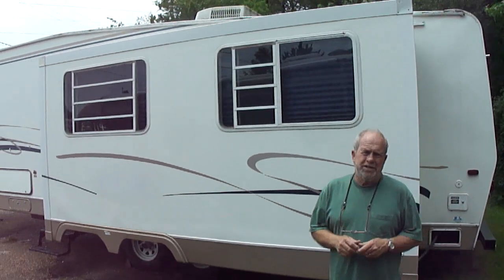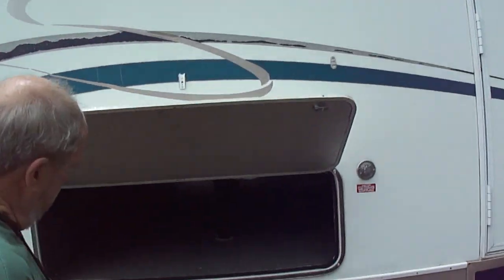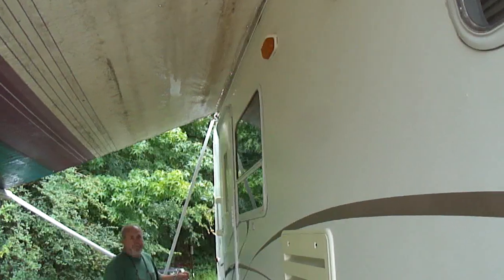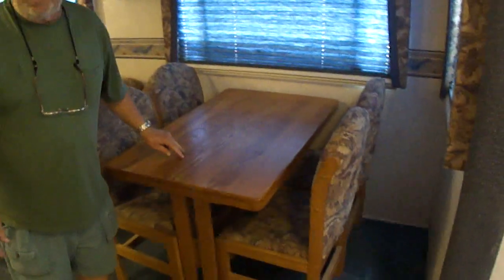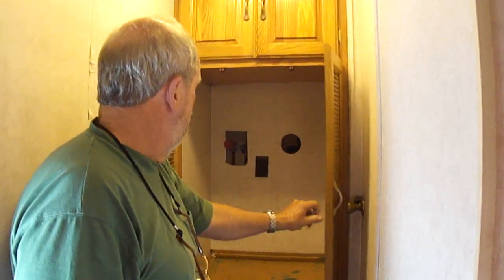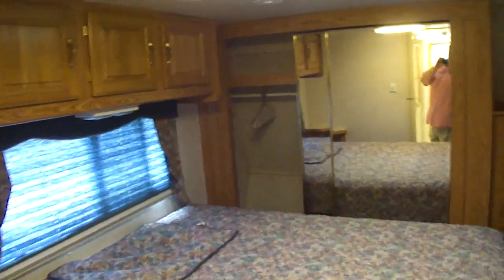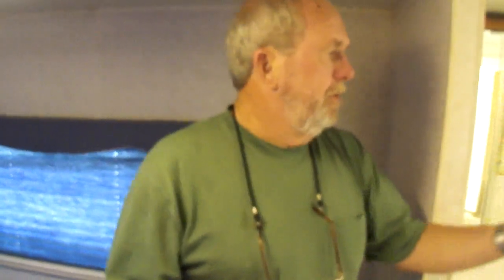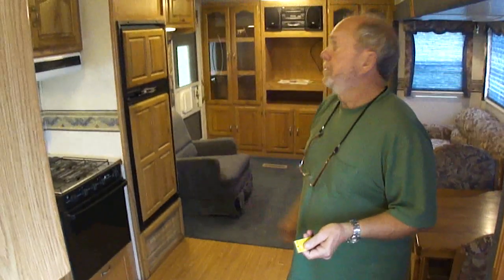1999 Thor Signature 34RLRD 5th wheel Walkaround